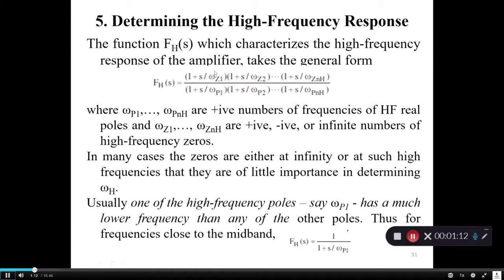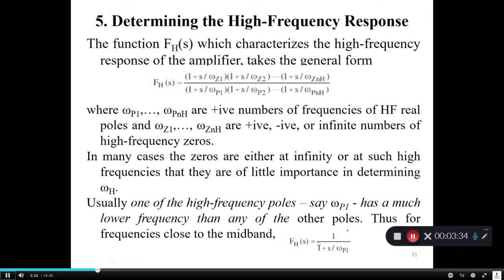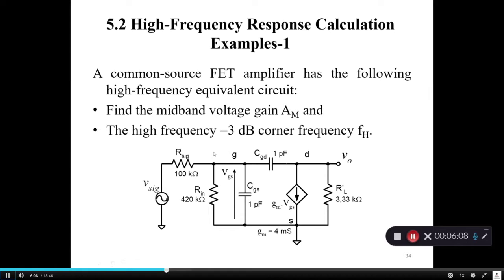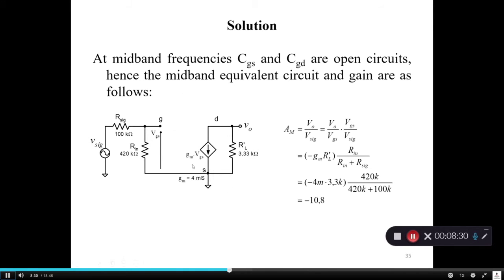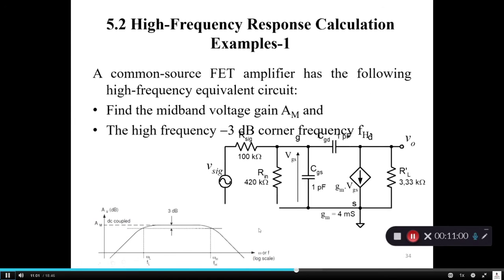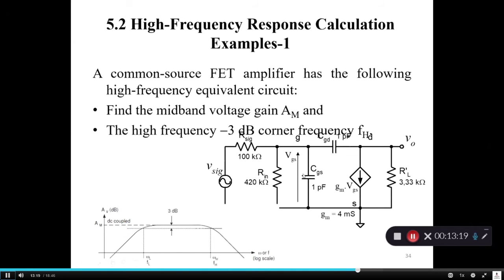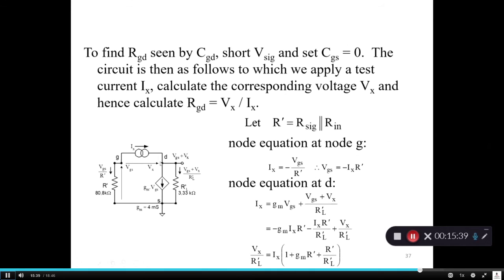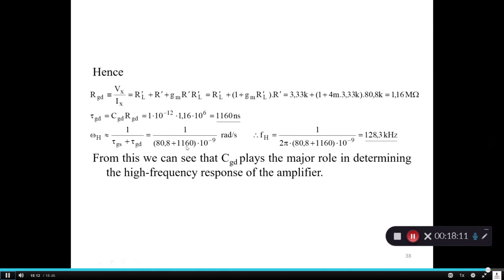Analog L3 - High-freq response